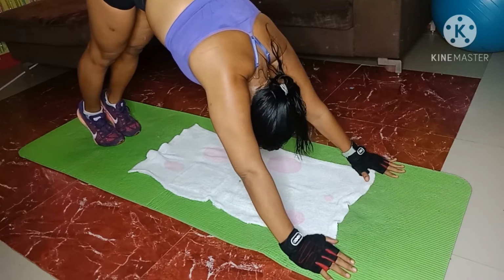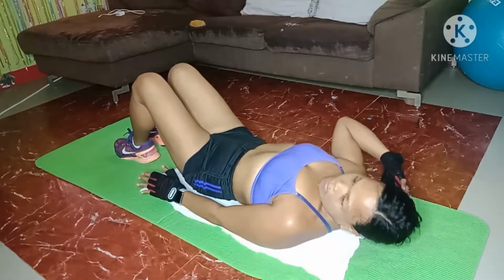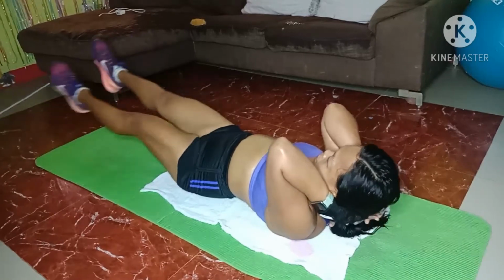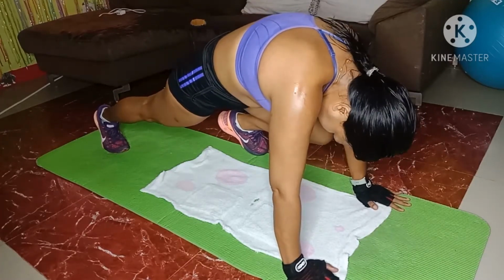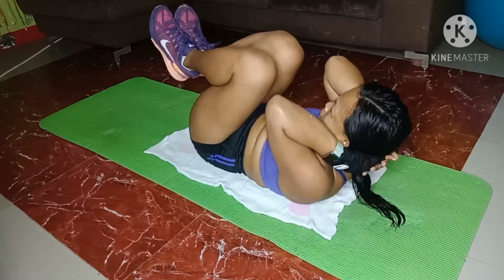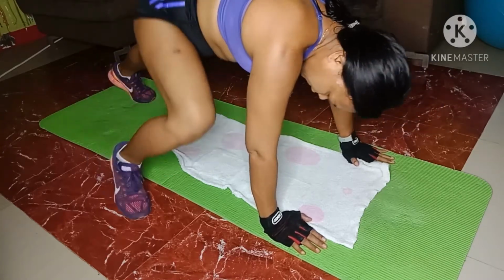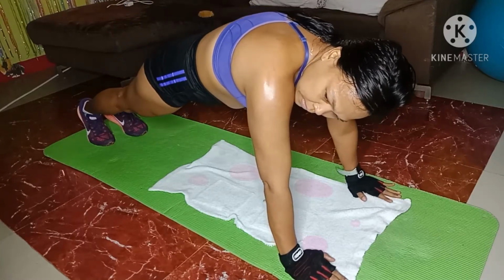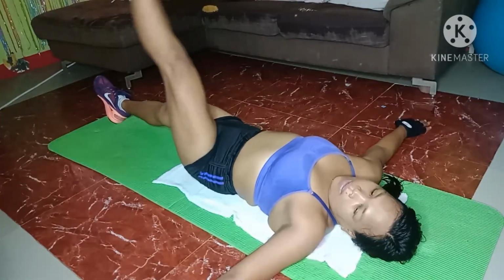MID SECTION | SAGGY BELLY WRINKLE SKIN